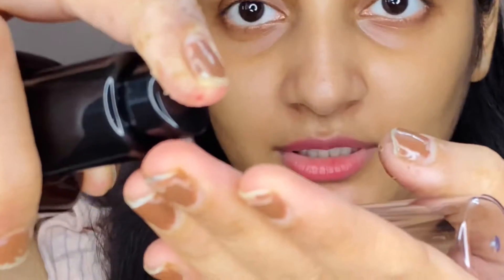Reineorganics vitamin-c serum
It has been only a week since I used their vitamin-C serum & can see the results my skin is glowing.  It has hyaluronic acid and bio retinol which hydrates and repairs your skin, protects from sun damage, brightens & evens your skin tone and fades pigmentation.
You can check their Instagram Handel @reineorganics  and try their products